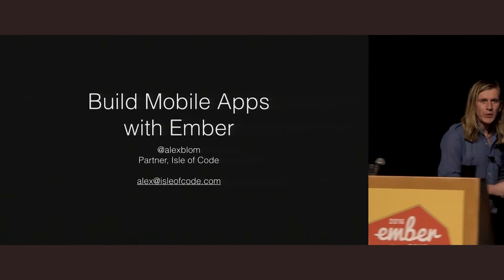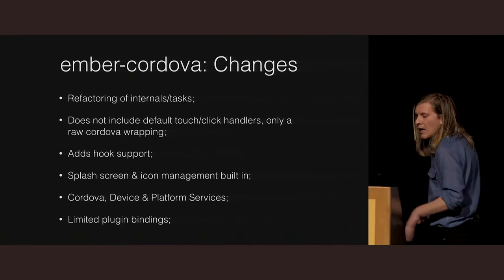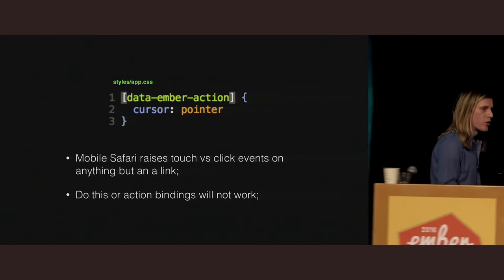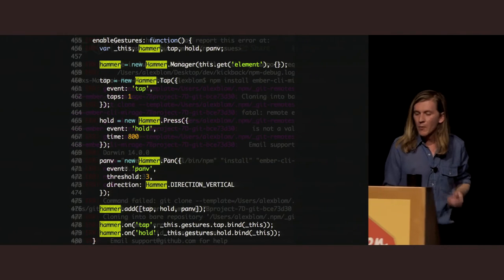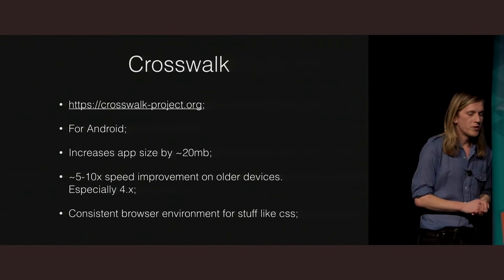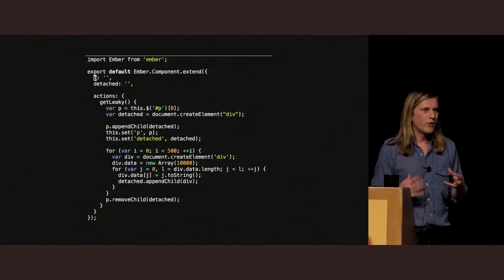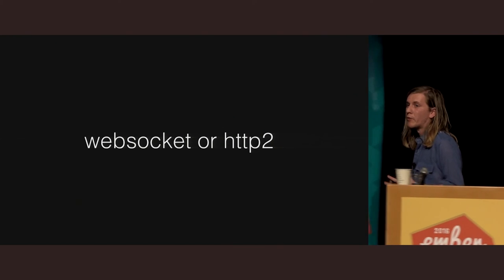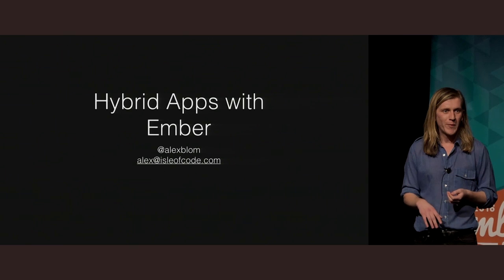EmberConf 2016: Building Mobile Applications with Ember by Alex Blom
Building Mobile Applications with Ember by Alex Blom

It is possible to create performant mobile applications with Ember and Cordova, and to achieve this with your existing Ember application. But most peoples first hybrid experience is seeing serious performance issues and stop ("It doesn’t feel native").
This talk will serve beginner and intermediate Ember developers looking to extend their application to mobile. It will touch on both the best tools in the Ember ecosystem, and best practices for optimization and performance.